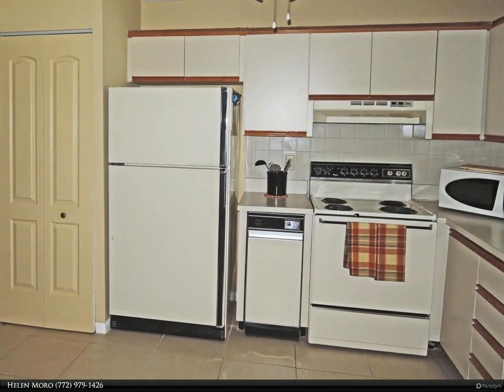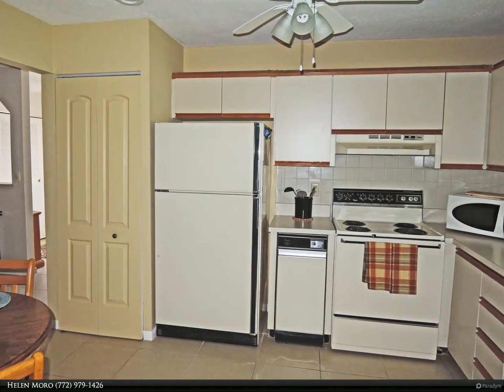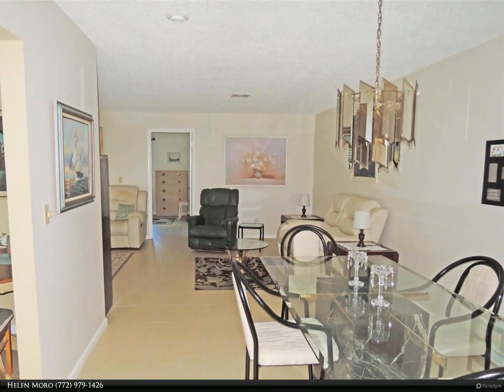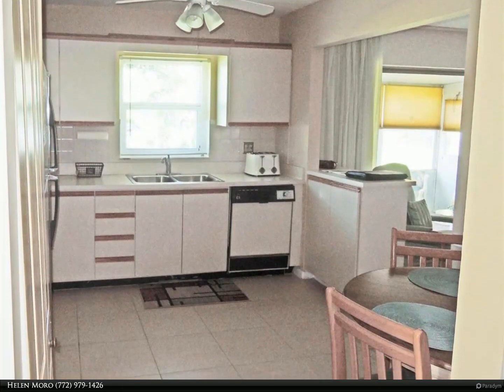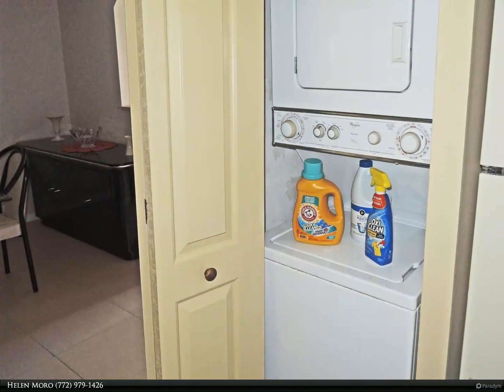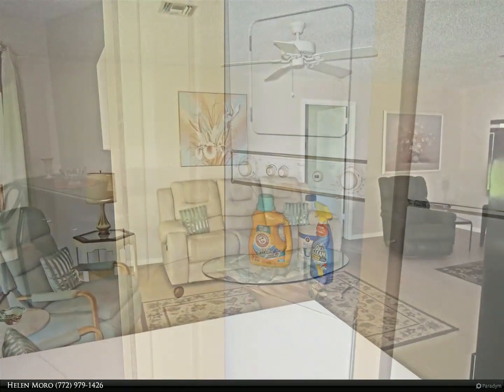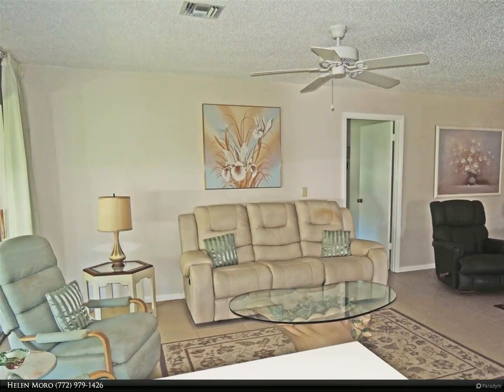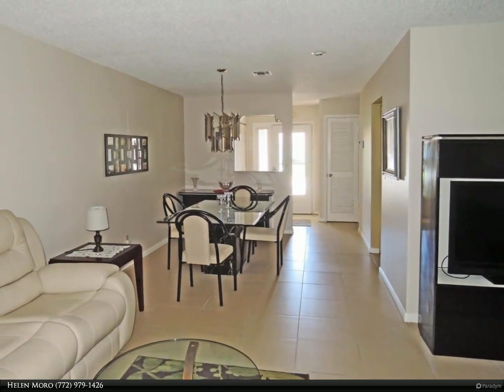Berkshire Hathaway HomeServices Florida Realty - 948 Savannas Point Drive Apt A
948 Savannas Point Drive Apt A

Exceptional end condo in section 3 HP. Situated on the preserve side of this complex, it features a small canal at the back of the unit. The following improvements have been made: 2yr new AC system, &amp; water heater. Double pane windows, accordion shutters, FL RM windows, both bath vanities, sinks, mirrors, lights &amp; tub removed in guest bath &amp; new shower stall w/glass doors, now both baths have shower stalls w/grab bars &amp; newer tile finishes. Tiled floors throughout, newer washer/dryer, upgraded laundry closet doors. Recessed lighting in both kitchen &amp; living area. Open Patio to enjoy nature + beautiful trees, bushes &amp; foliage separating the buildings allows for more privacy. Condo comes completely furnished + all household items for the convenience of the seller.

Helen Moro
Berkshire Hathaway HomeServices Florida Realty